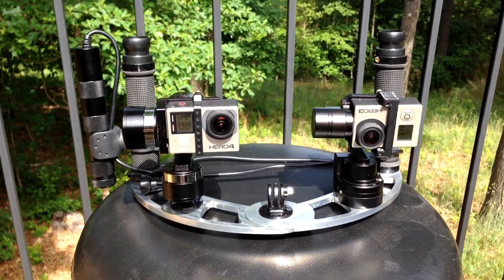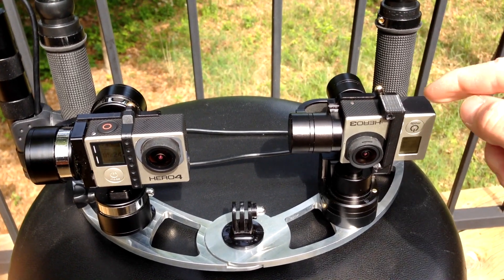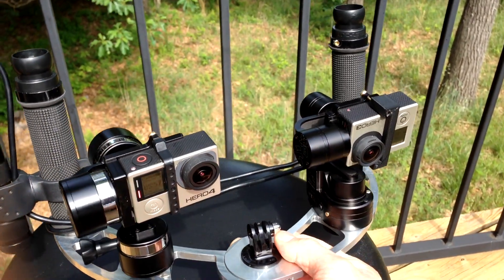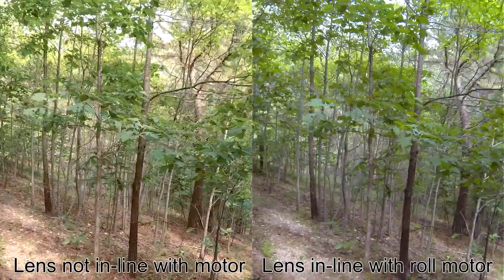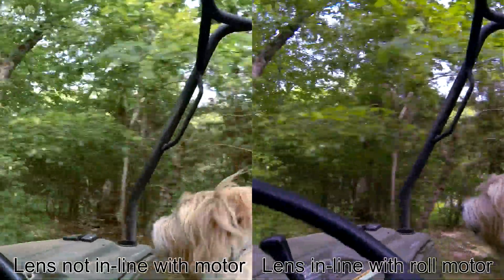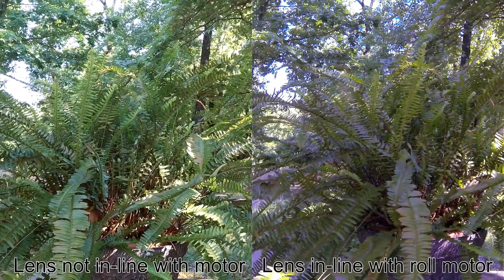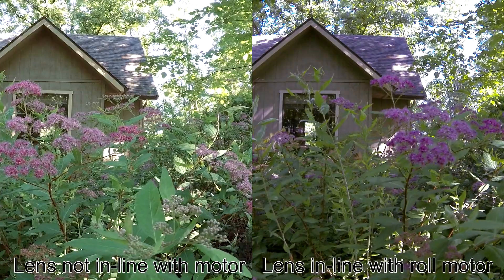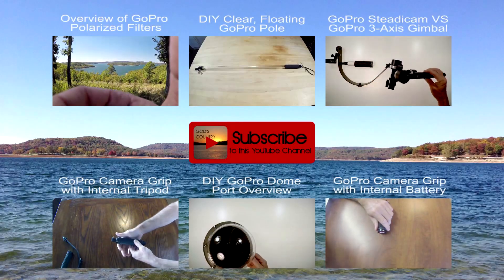GoPro Gimbal Lens Position In-Line with Roll Motor: Does it Matter?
This question has come up a few times so I decided to do some experimenting. Is it really a big deal to have the lens offset from the gimbal motors? The GoPro gimbals are a Zhiyun-Tech Rider and a Rider-M mounted on my DIY folding GoPro tray.